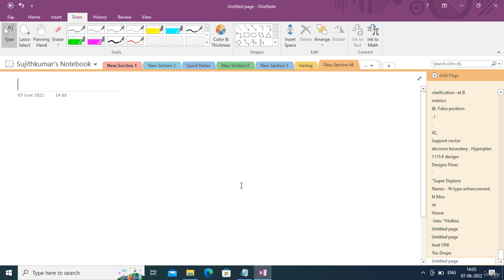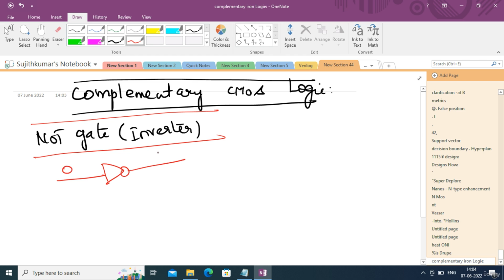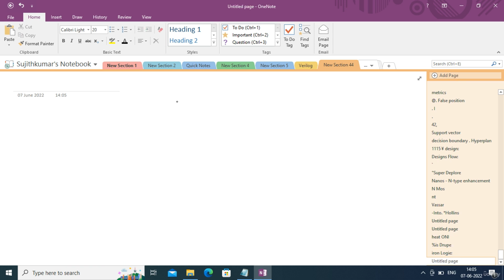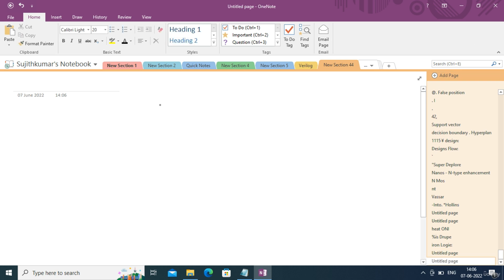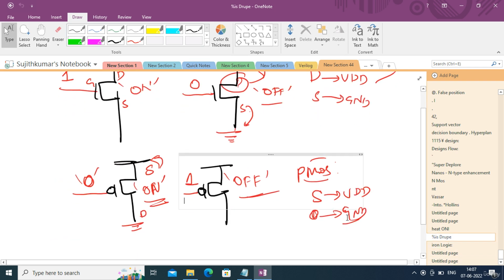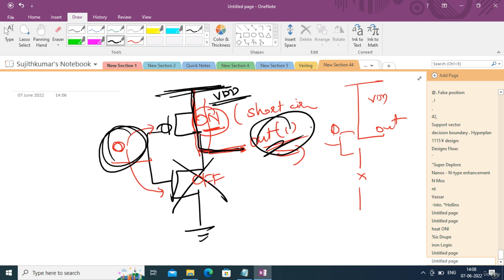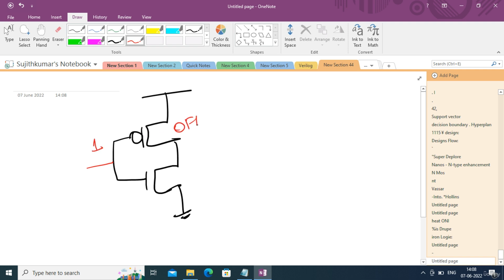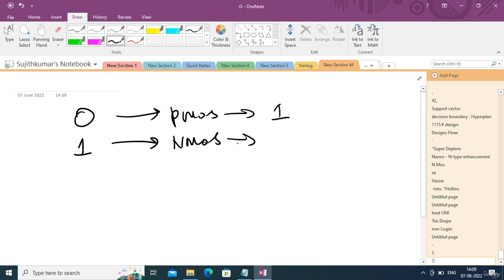VLSI Design - 005: Complementary CMOS Inverter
Course: VLSI Design
Chapter 02: Inverter Design
Lecture 005: Complementary CMOS Inverter